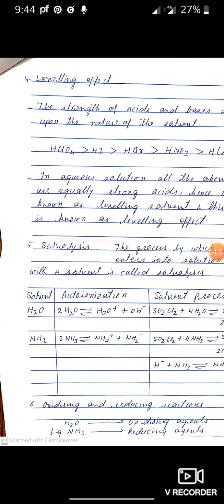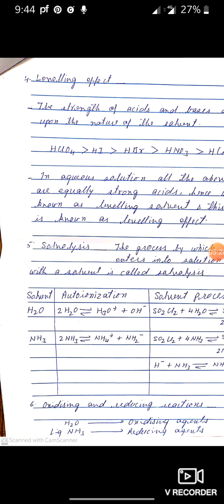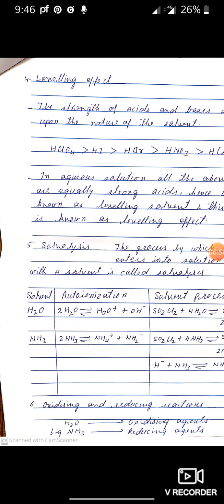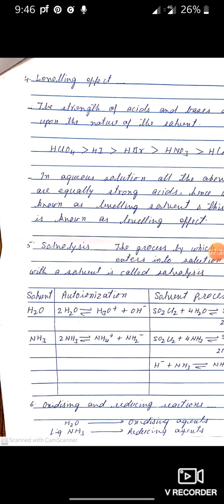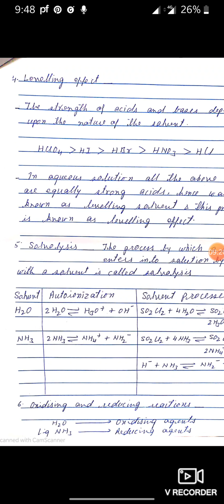chemical properties -2